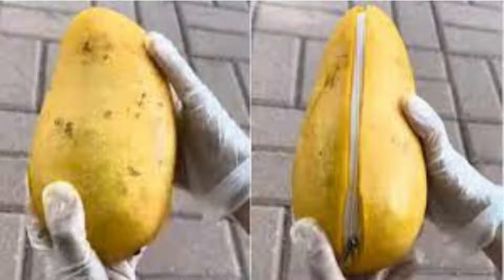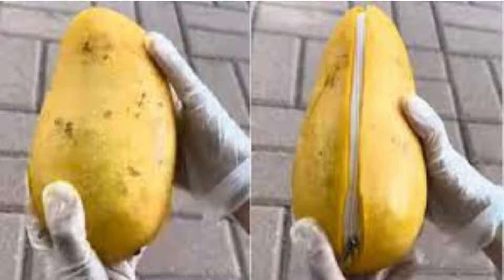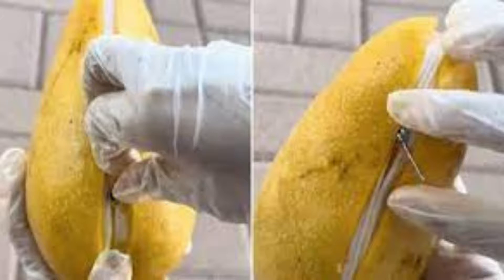Is It A Mango Or A Purse?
is It A Mango Or A Purse? One Minute craft